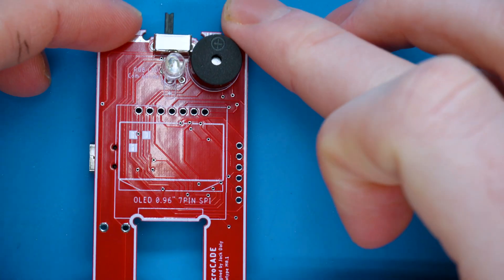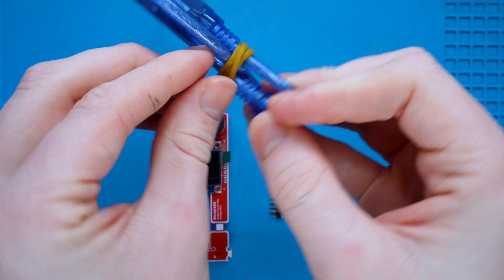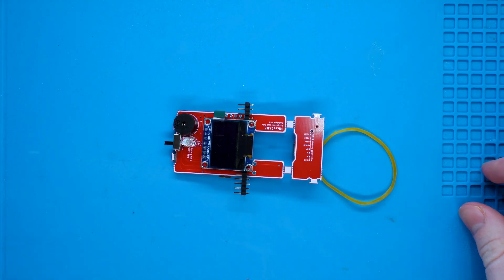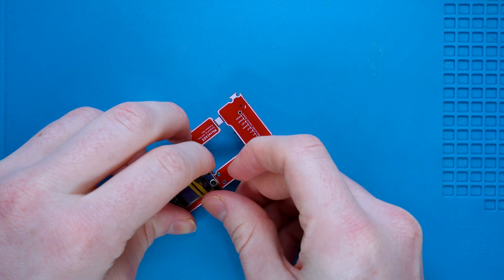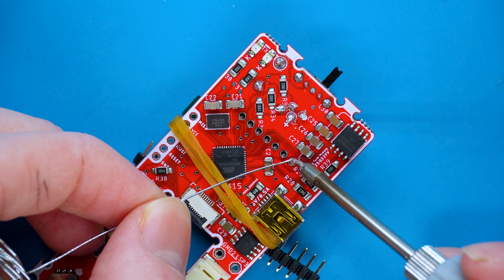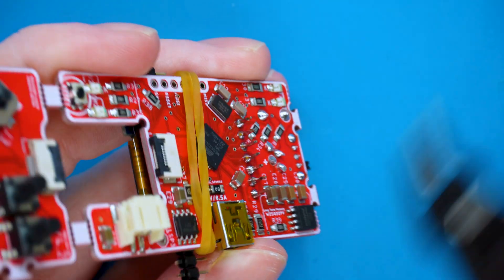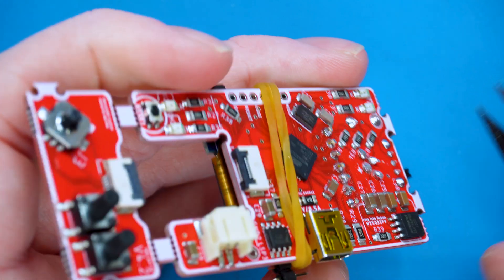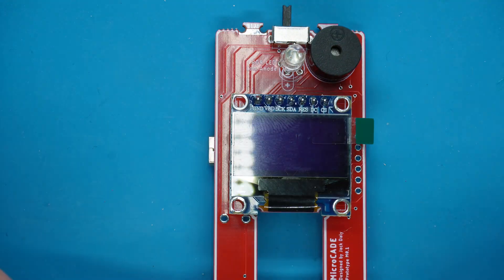Soldering the screen | Build-your-own game console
In this video, we solder on the OLED screen of our microcade game console. Its a 128 by 64 pixel OLED screen that is black and white - proper retro!

Grab your soldering iron and microcade kit and follow along.